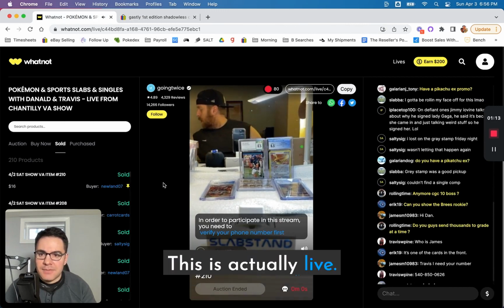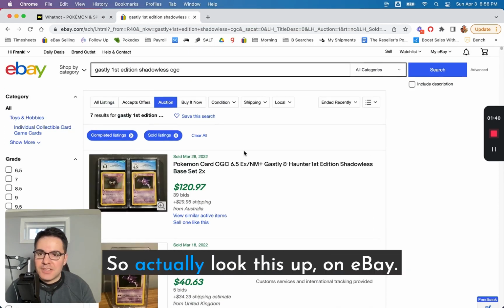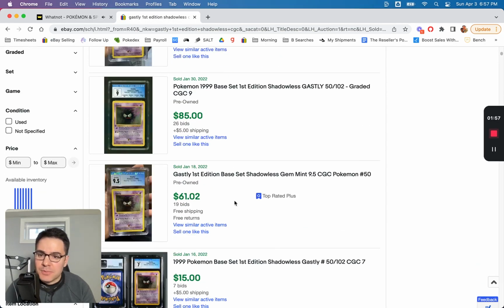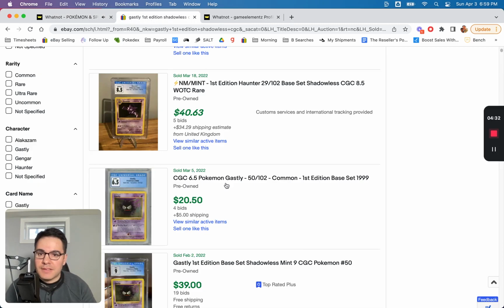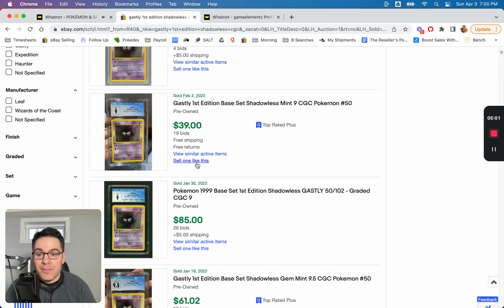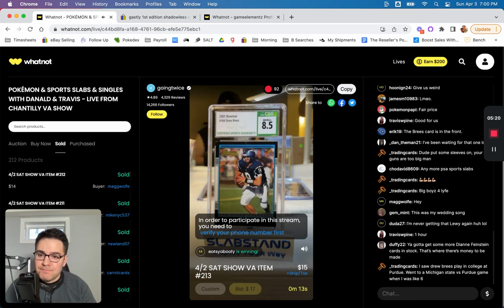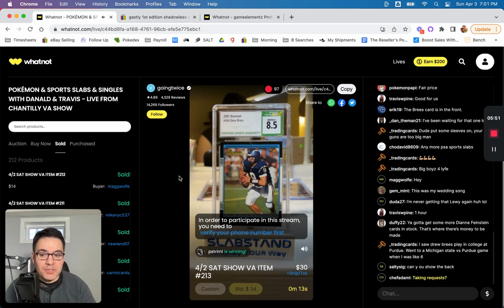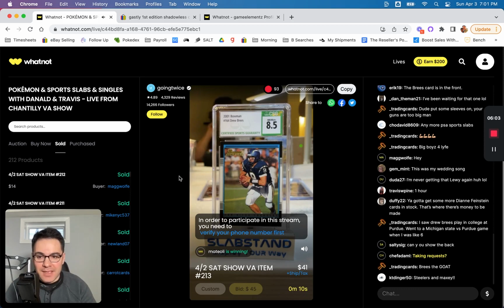Whatnot Auctions vs. Ebay Auctions (THIS IS INSANE)